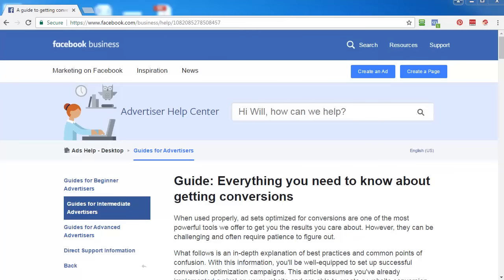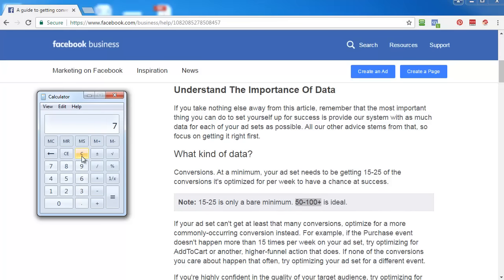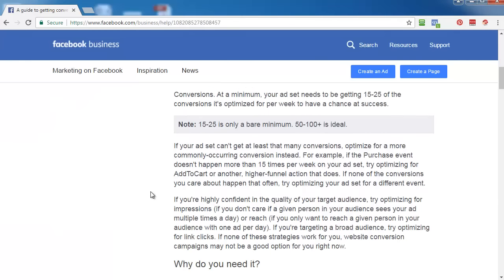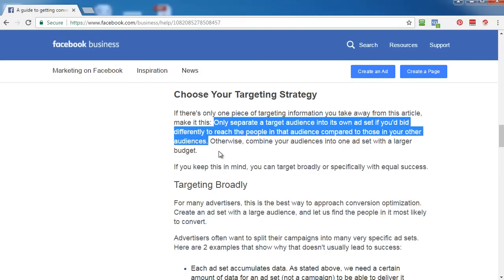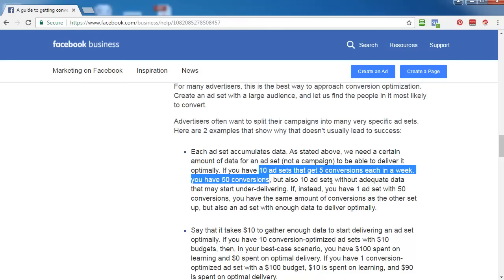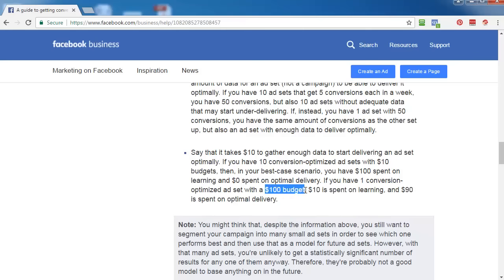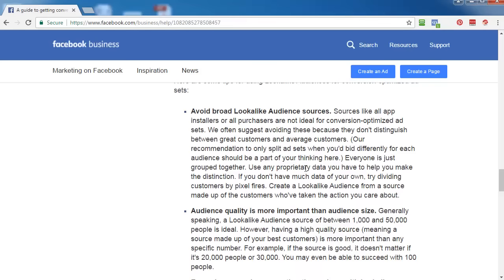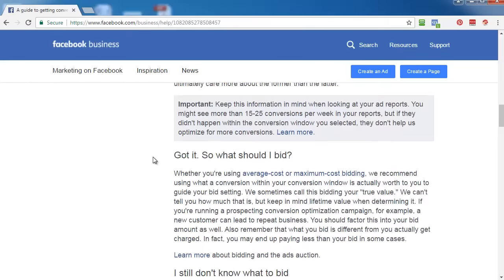Should You Run One Big Ad Set For Facebook Ads?